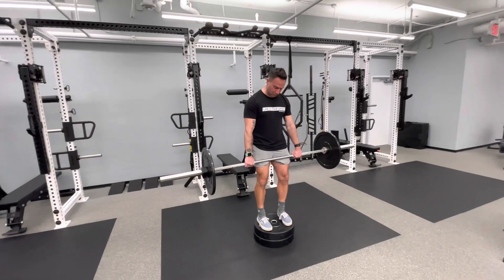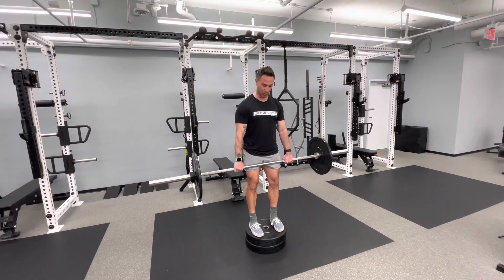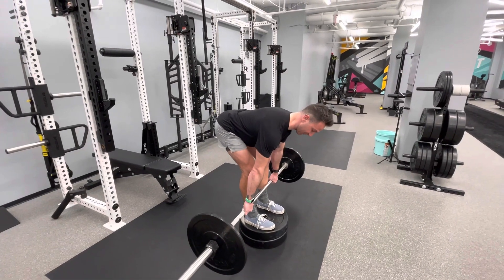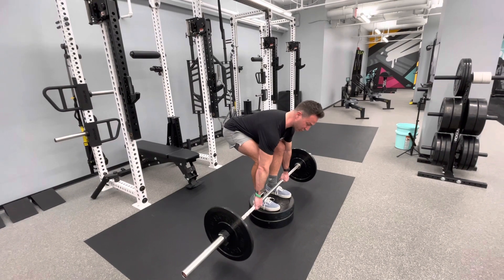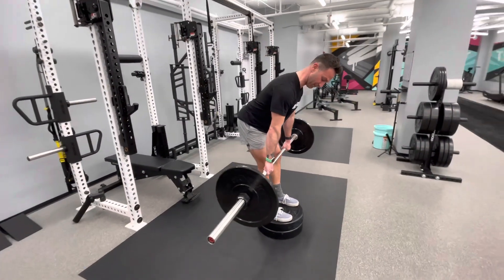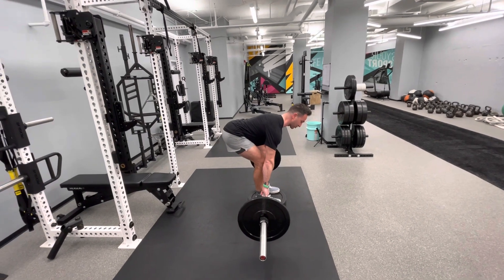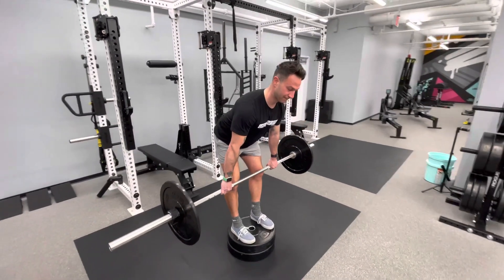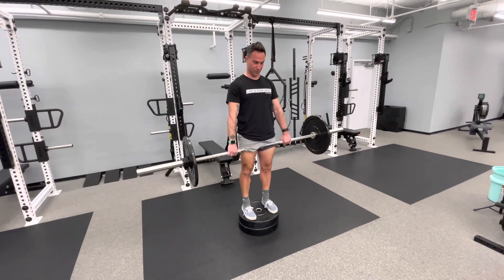Barbell Deficit Hybrid Deadlift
Straight leg RDL? Deficit deadlift? Talk to me goose. All the details in the video.

👉Want to move, look, and feel like an athlete at every age?

Fast track your health and fitness by using any of our training programs with these videos embedded right into the app OR joining us in-person in Washington DC.

Ambitious Athletics is a health and fitness facility for anyone who wants to move, look, feel like and athlete at every age without restricting foods or exercising endlessly.

Gym located in downtown Washington, DC. Fitness programs and nutrition coaching available worldwide.

Washington DC health and fitness for everyday athletes

For DC locals considering a membership with us, grab your 7-Day trial here, your call